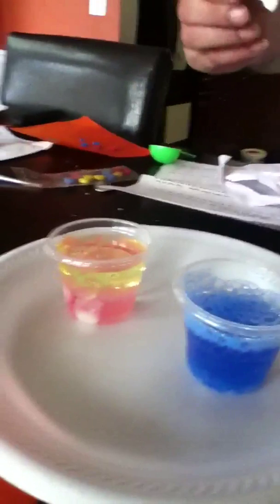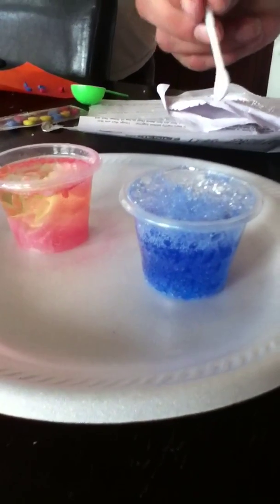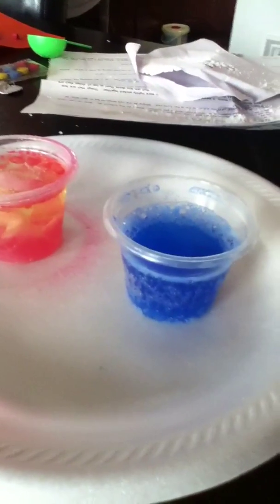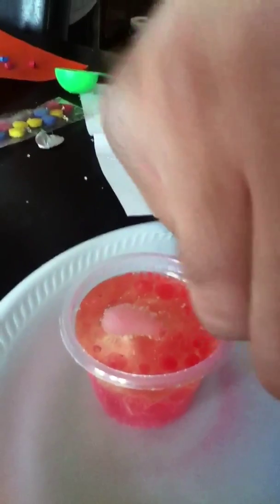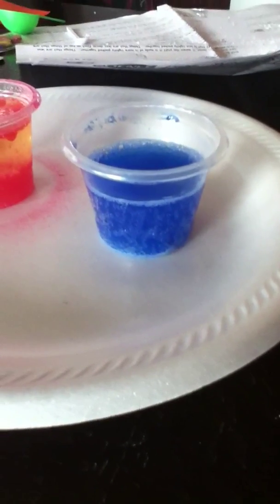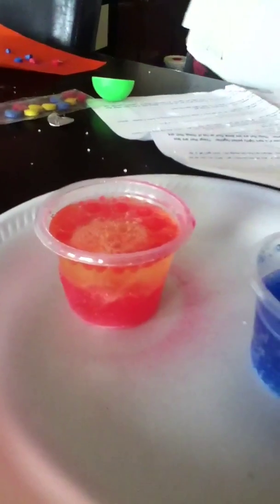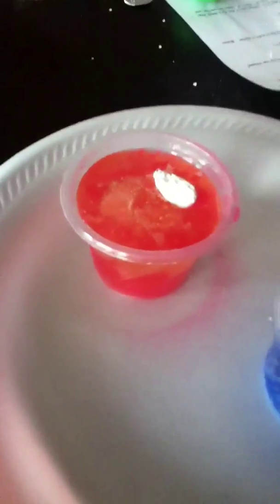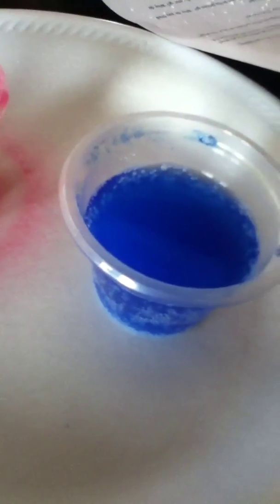Fizz-ologist junior 10+ science experment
THIS WAS EPIC FUN